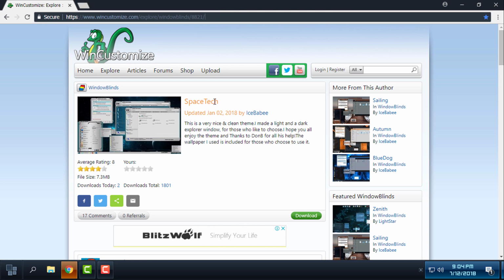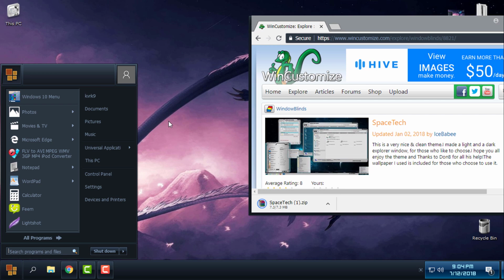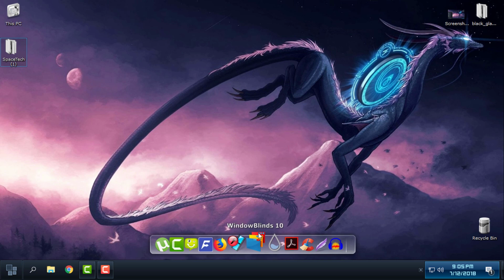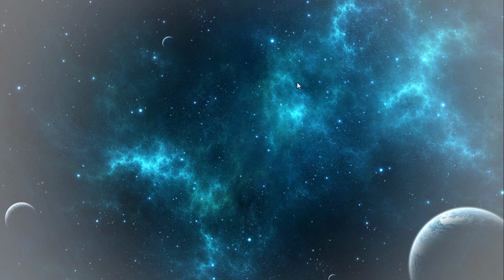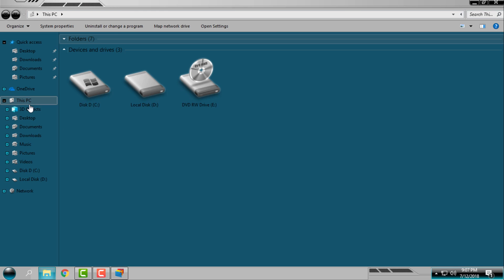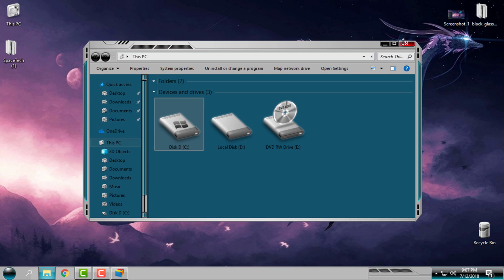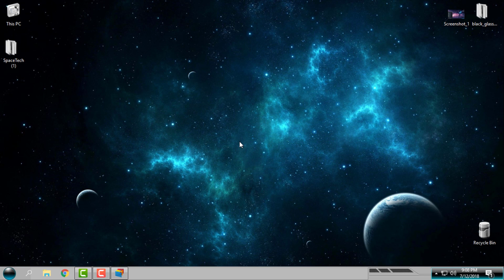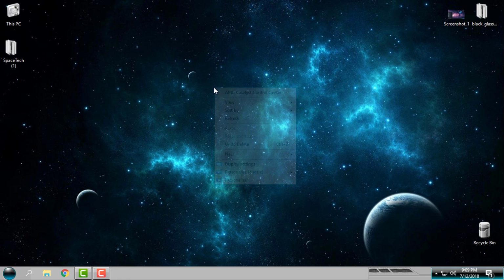Space Tech theme for Windows 10 WindowBlinds customization